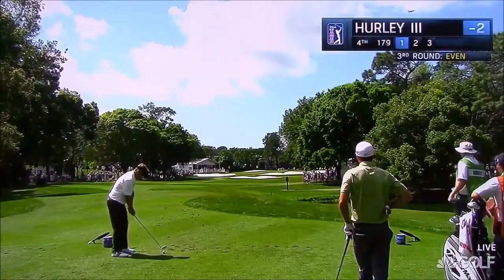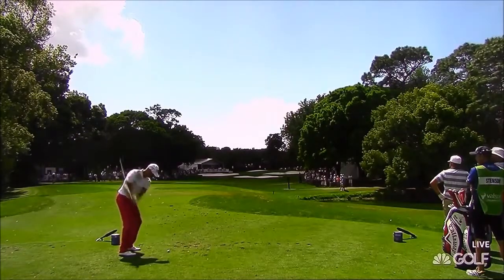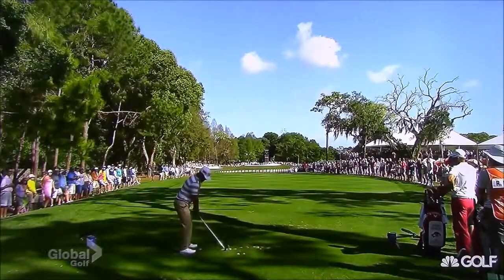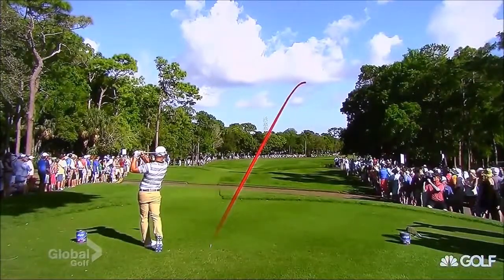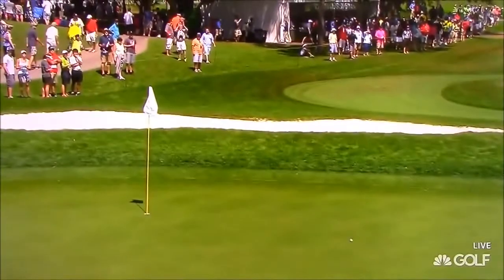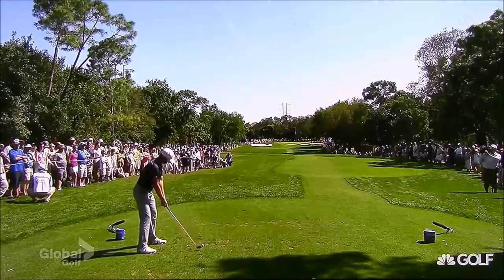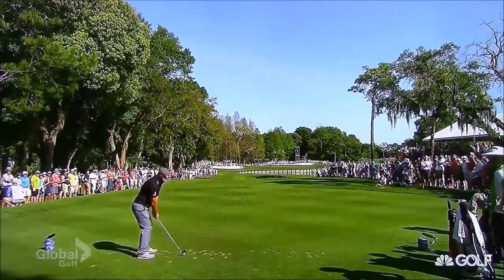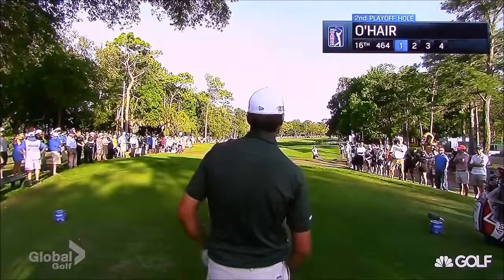Golf ProTracer Compilation 2015 Valspar Championship Rd 3 4